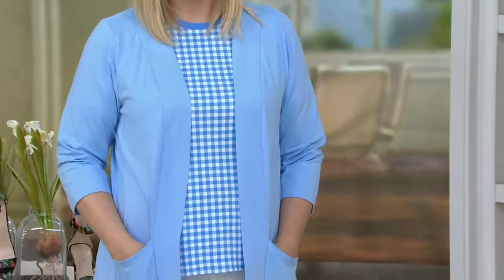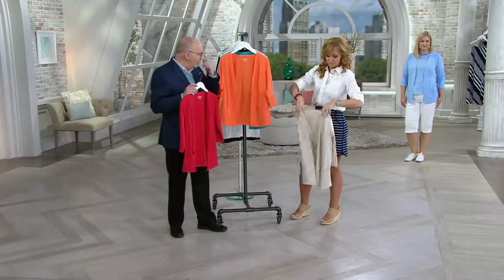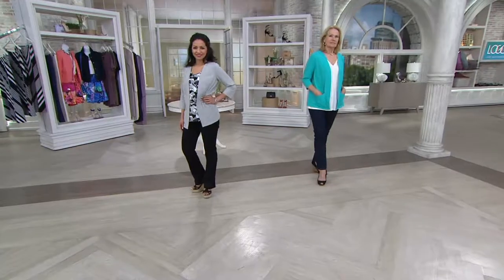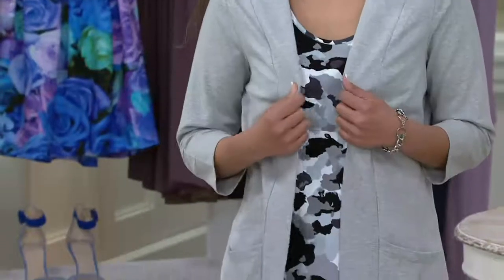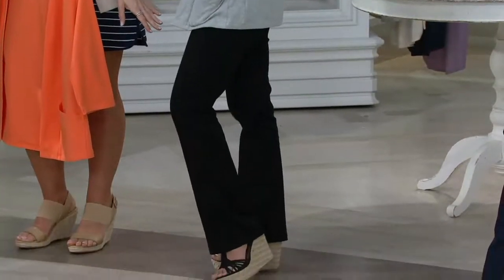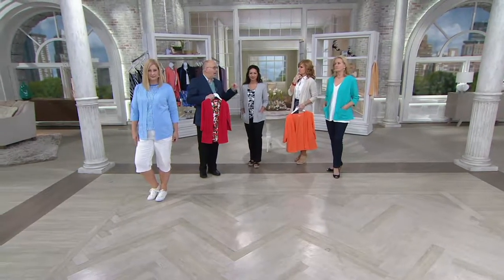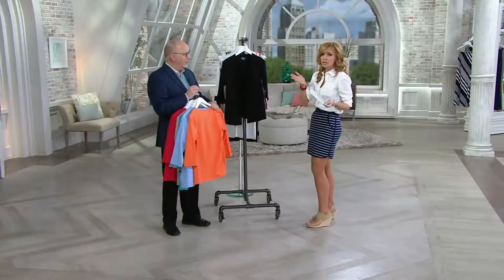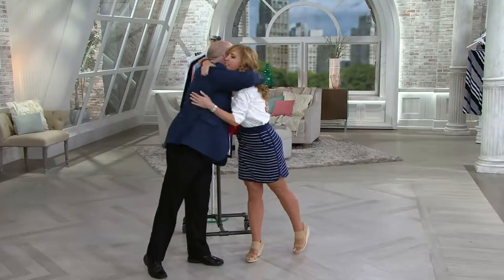Denim & Co. Essentials Knit 3/4 Sleeve Open Front Jacket on QVC